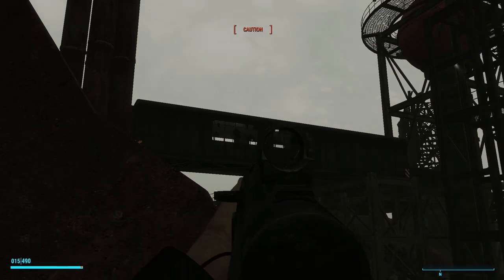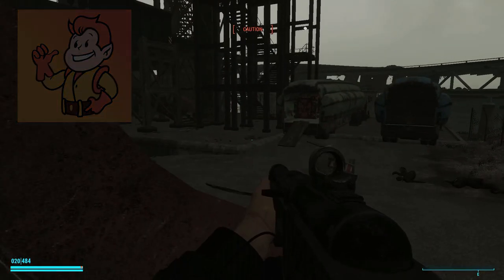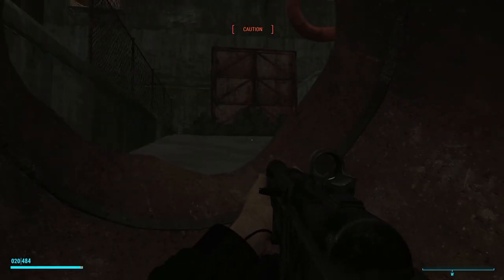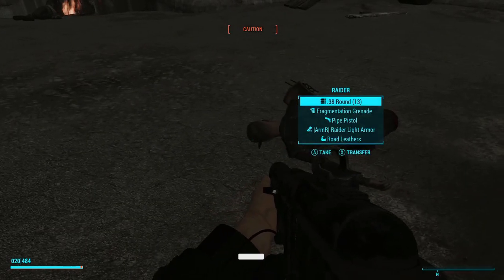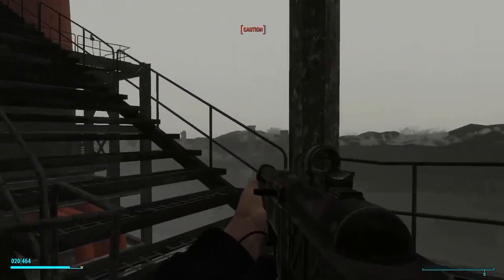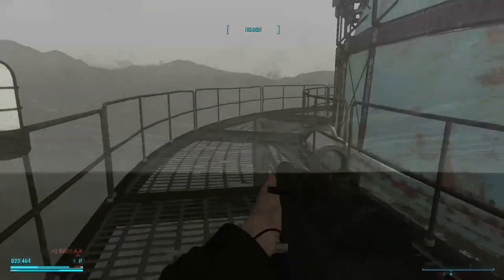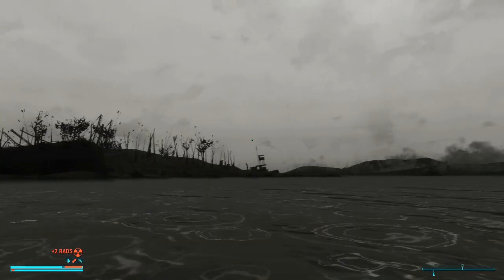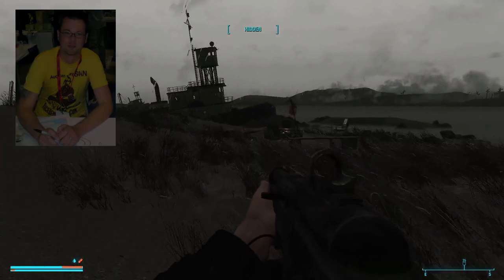Vault Boy | Fallout Lore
Who is the Vault Boy in Fallout?  Let's discuss it!

This is not endorsed by or affiliated with Bethesda/ZeniMax Media or Microsoft and does not reflect the views or opinions of either company or anyone officially involved with the Fallout series.
Fallout content and materials are trademarks and copyrights of Bethesda Softworks or its licensors.